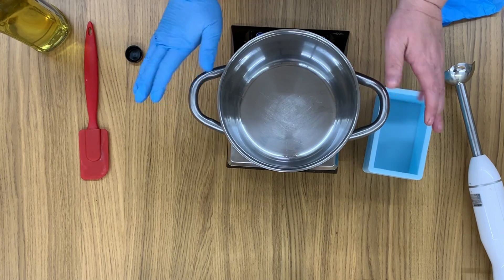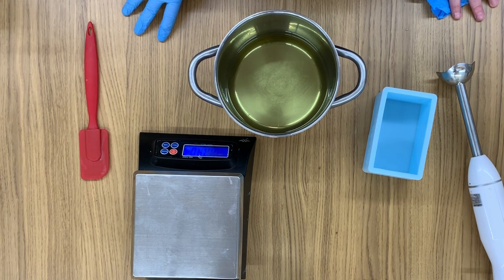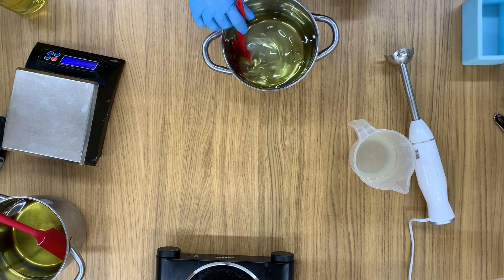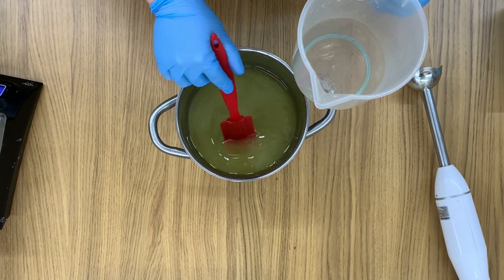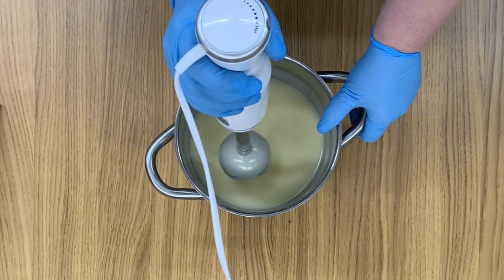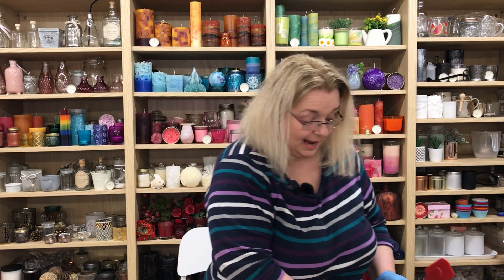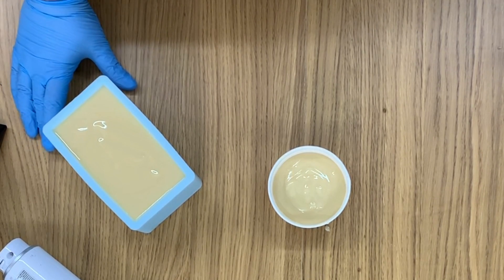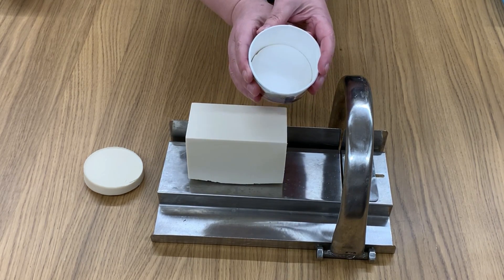Soap Making At Home With Easy Soap Recipe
You can try making your own soap at home easily with just three simple ingredients and some basic equipment!   We have included the easy soap recipe for you further down in the description below

** Soap Making At Home Easy Soap Recipe **
Keep Calm and Wash Your Hands

500g olive Oil
150g Water
64g Sodium Hydroxide (Caustic Soda)